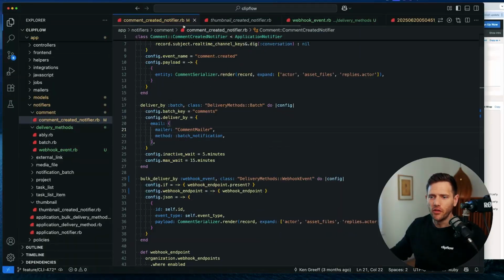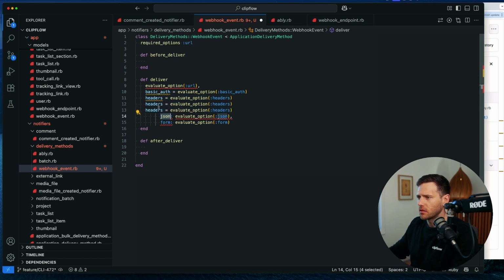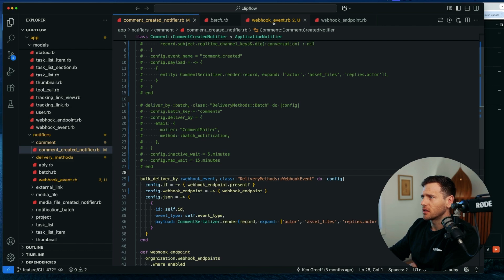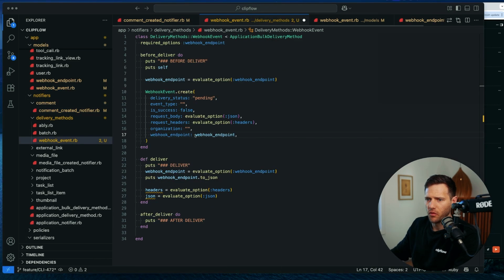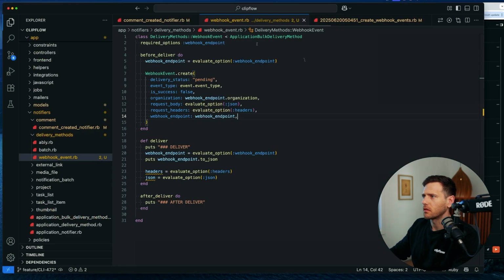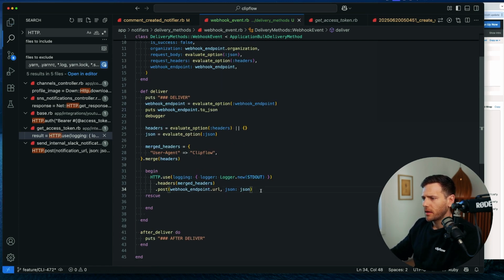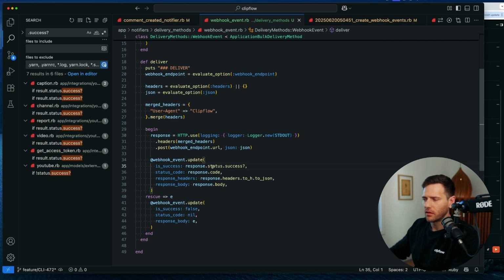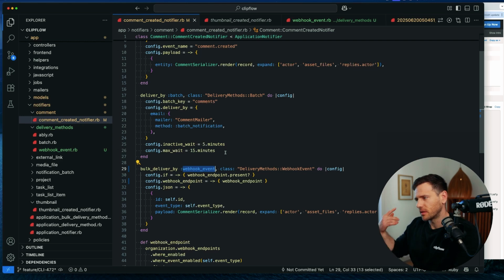Custom Delivery Methods with Noticed Gem in Rails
Build custom delivery methods into your Rails application with the Noticed Gem and watch me explore our app, Clipflow.

The noticed gem provides a webhook delivery method but there is no built in method for logging the requests.

I will show you how we implemented a custom delivery method so that we can log the request and response to show to users to make it easier to debug.

Clipflow.co